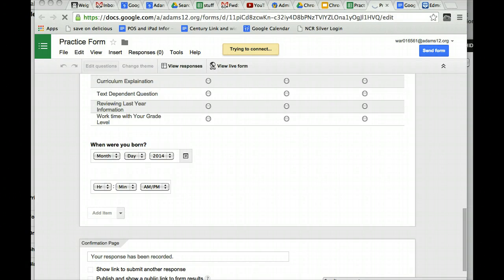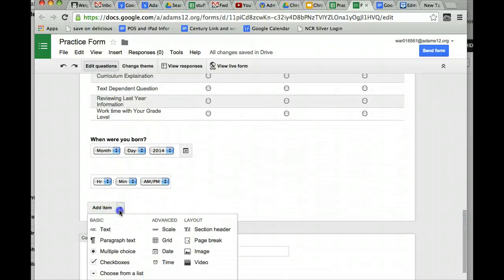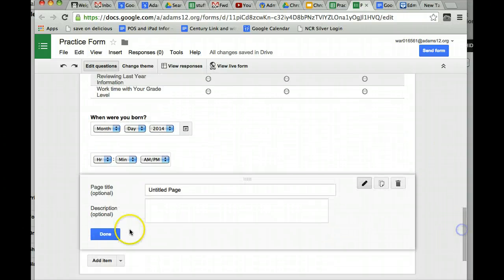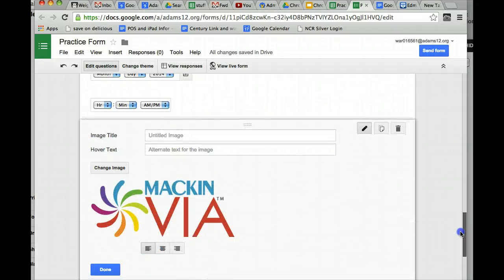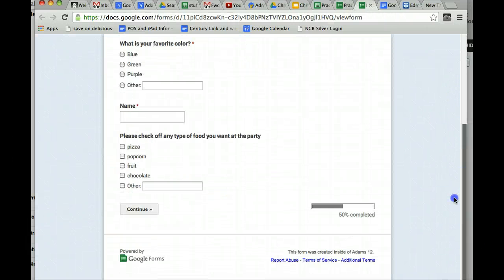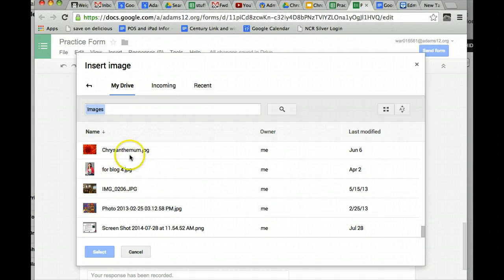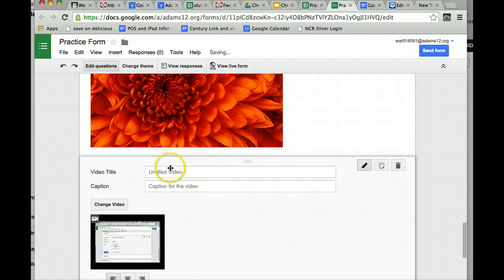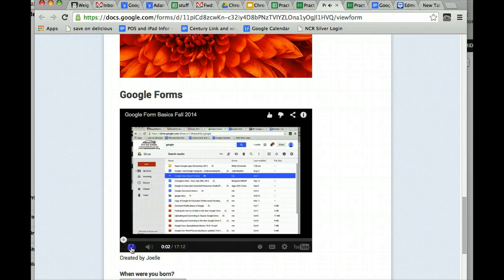Additional features of Google Forms